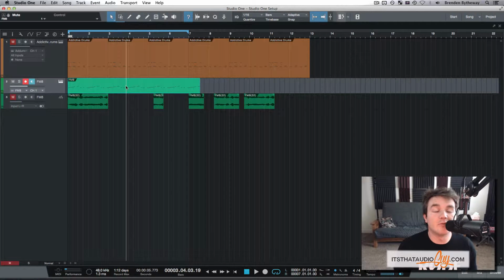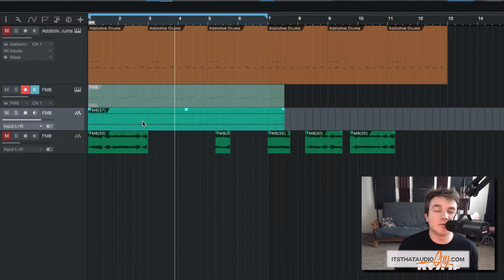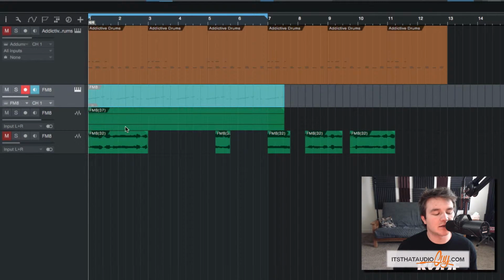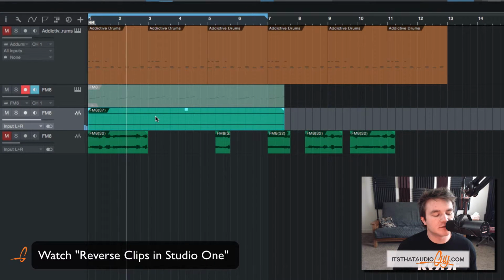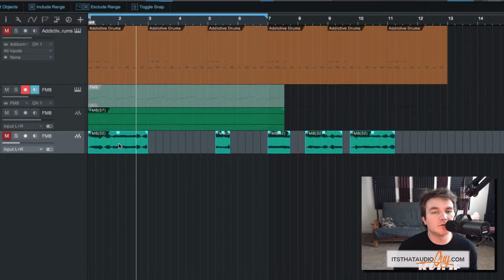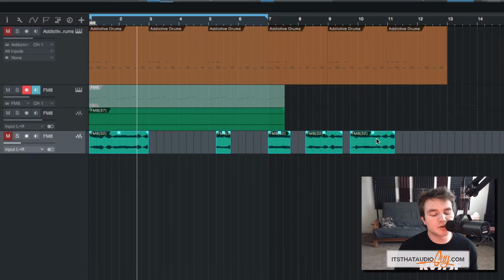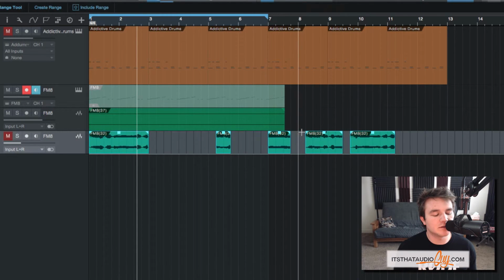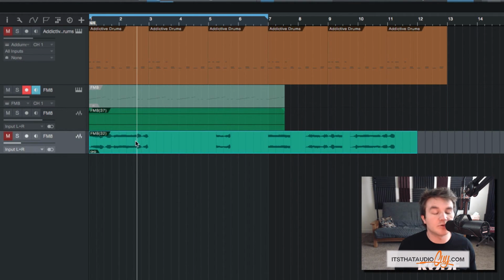Bounce Audio in Place in Studio One | That Audio Guy